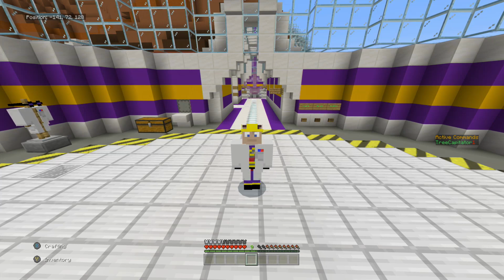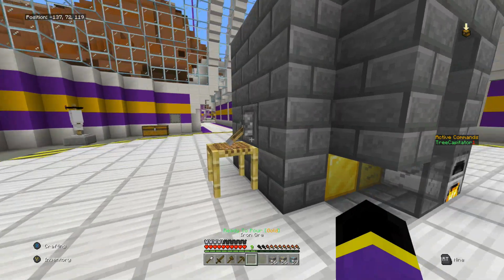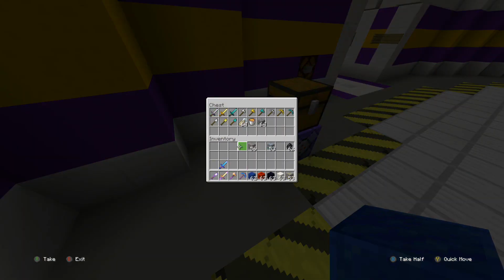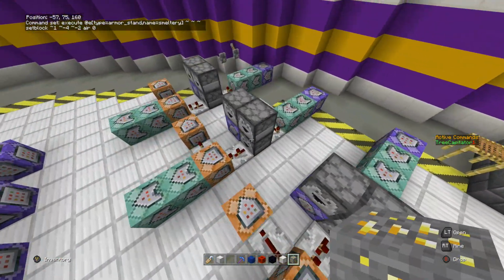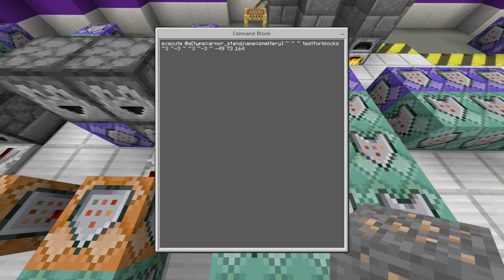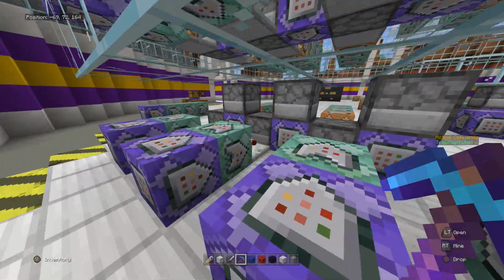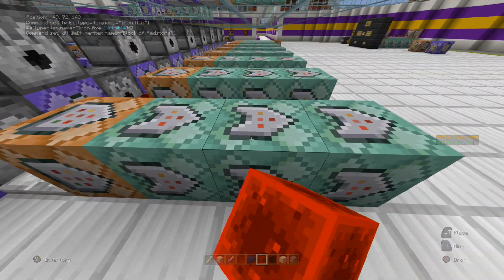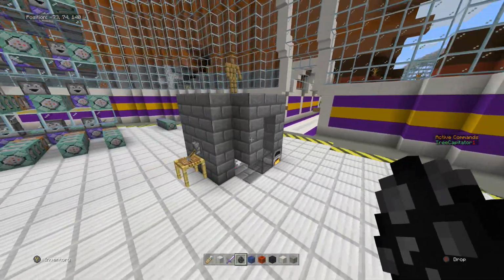Tinkers Construct on Bedrock Using Commands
Heeello guys, Today I show you how To get Tinkers Construct in your world using Commands